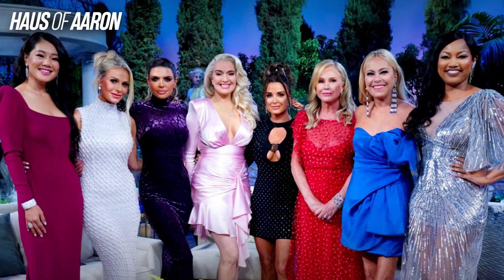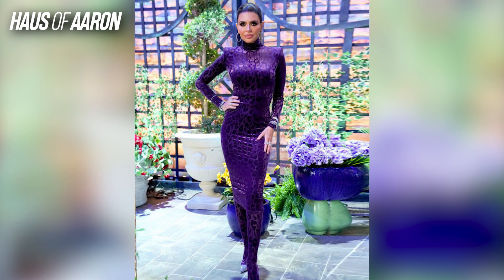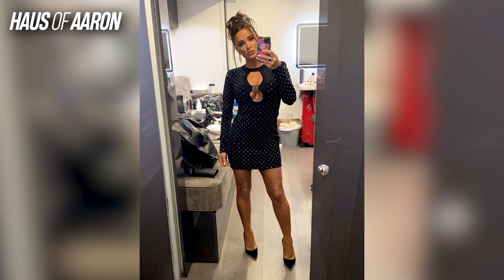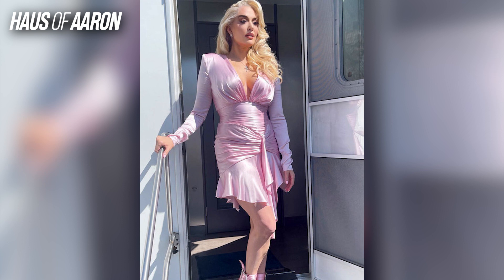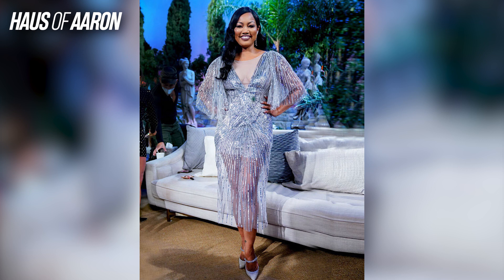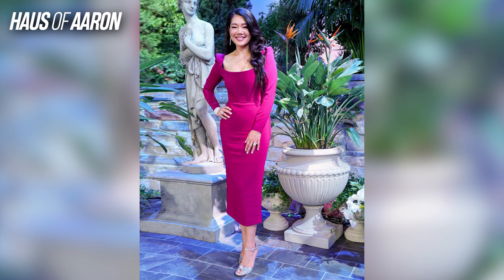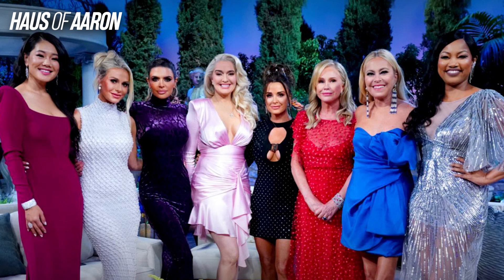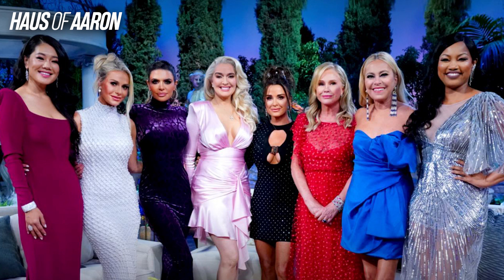Erika Jayne Is Worst Dressed At RHOBH Reunion 💎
Erika Jayne stepped out in Fashion Nova during the RHOBH reunion.

$aaronekeenan